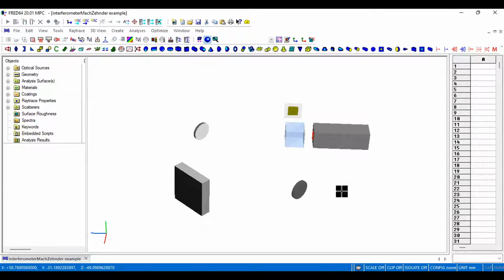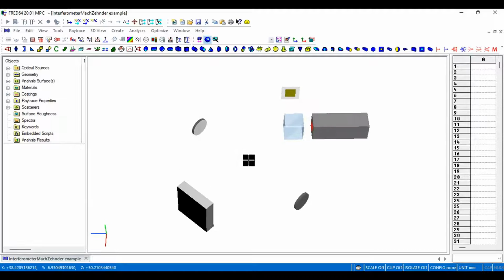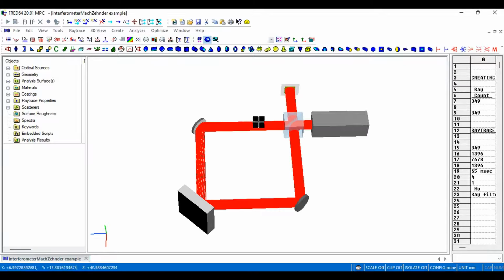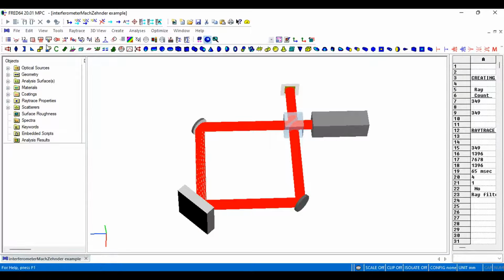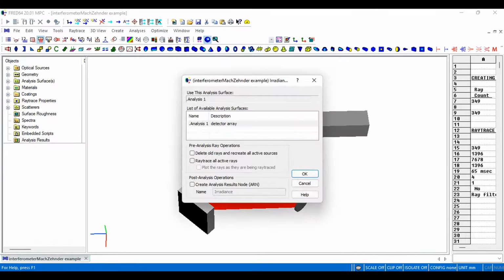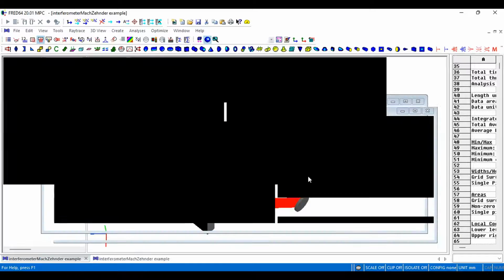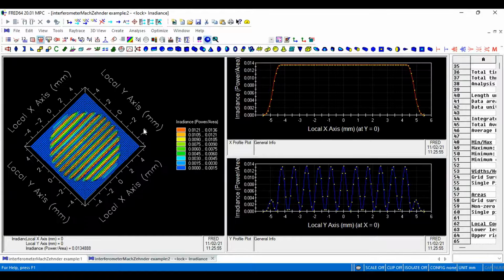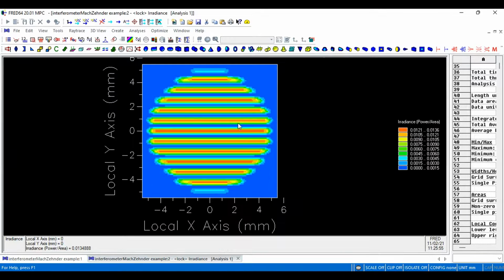How to View an Interference Pattern in FRED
In today’s video you will observe how FRED handles coherent light by showcasing an interference pattern generated by a Mach-Zehnder interferometer.💡

FRED makes this process very simple, all you have to do is run a raytrace. Then, selecting the irradiance spread function will allow you to view the interference pattern. FRED allows you to enlarge the image so you can see the fringe pattern in detail.

FRED provides users with all the necessary tools to view and understand the behaviour of coherent light.